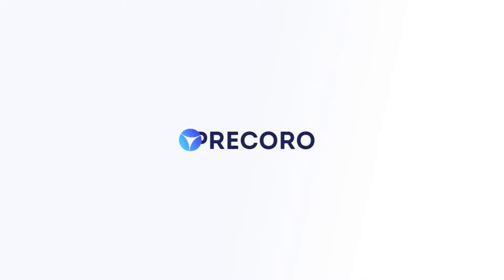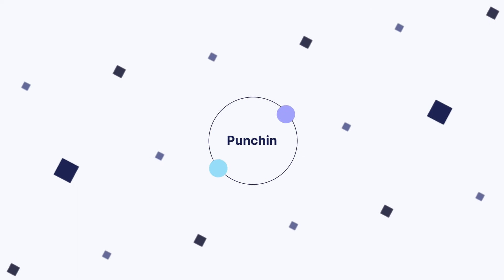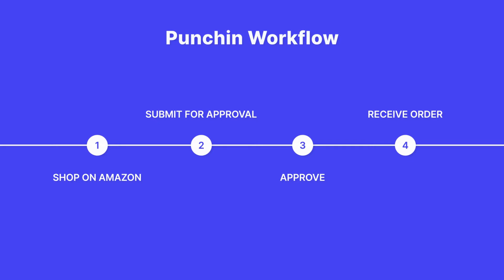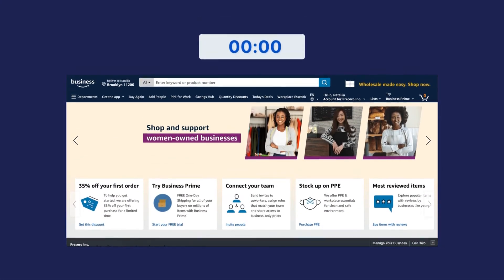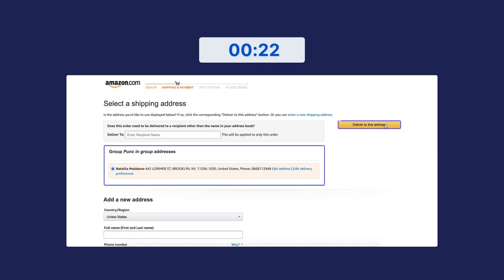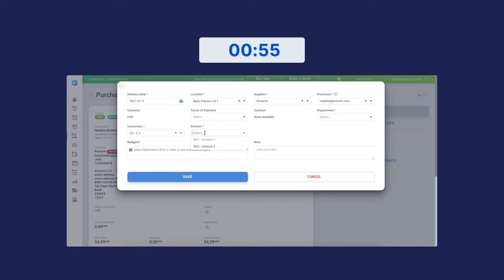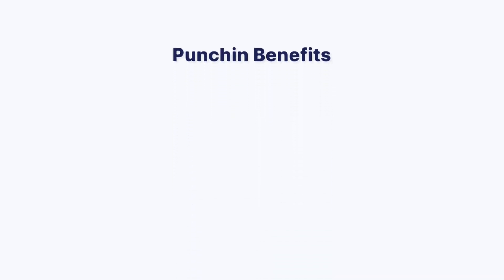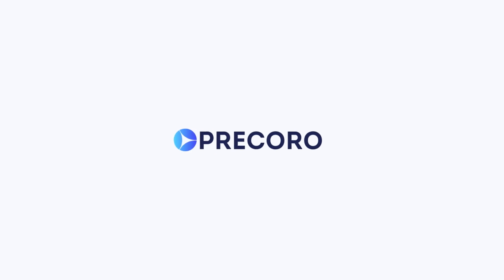Amazon Business and Precoro Demo. New Punch-in Integration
Our Precoro team is excited about collaborating with Amazon Business as an early adopter of the new Punch-in integration!

In this short demo video, you can see for yourself how fast the Punch-in workflow goes from adding items to the Amazon Business cart to confirming the order in Precoro.